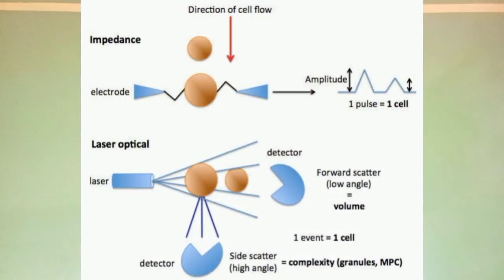How I Save Lives With This Equipment; The Haematology Auto Analyser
Haematology Auto analyser, commonly called the FBC Machine because it's used for FBC test.

1. The Fully automated auto analyser
2. The Semi Automated auto analyser

There are two types based on differential white blood cells (WBC)
1. The 3 part differential count
2. The 5 part differential count

Differences between the 3 part and the 5 part differential counts;
1. The difference in the classification method of the WBC
2. The difference in their testing methods
3. The difference between the end users.

Hello, am Sct. George; I am a practicing Medical Laboratory Scientist in Nigeria with over 10years of experience.

Welcome to my Youtube channel, I make videos to inform, entertain and educate you about everything in Medical Laboratory Science Profession; this is help you make inform decision both health-wise, carrier-wise and also take charge of your health.

Laboratory diagnosis and procedures.
Medical Laboratory Scientist certification.
Medical Laboratory Scientist jobs and job description.
Medical Laboratory Scientist Salary in Nigeria
Medical Laboratory Science equipments, names and uses.